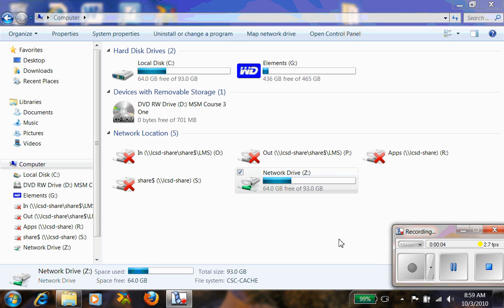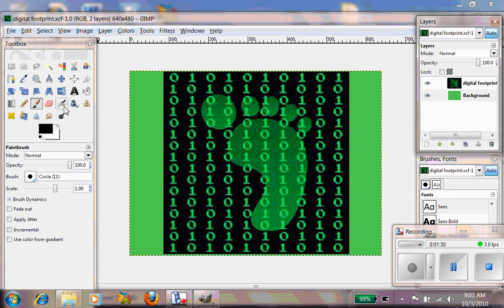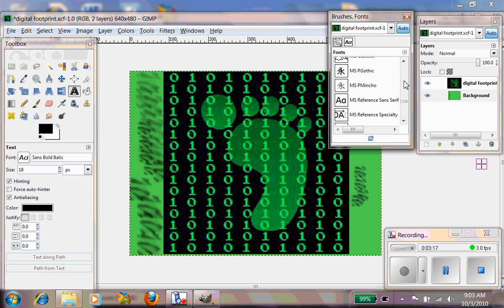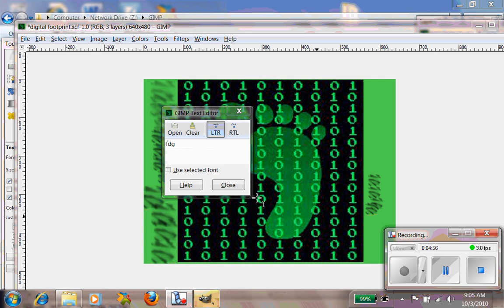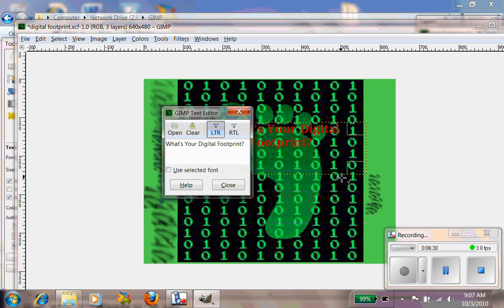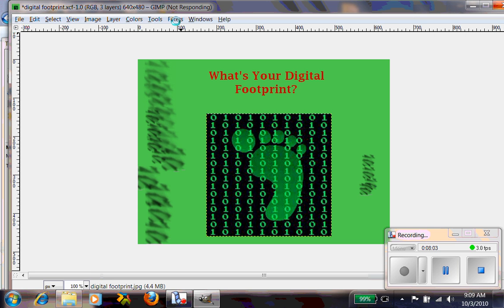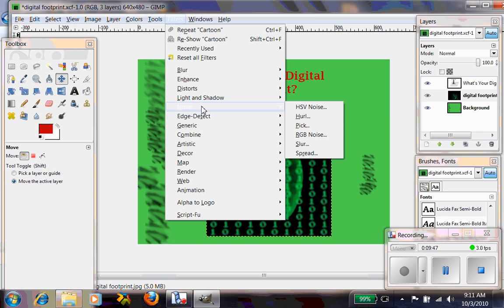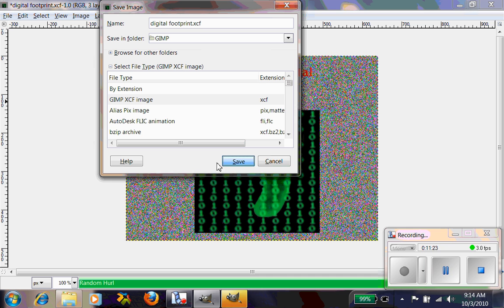GIMP Text Intro